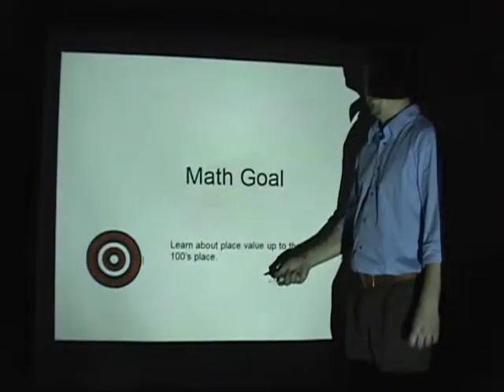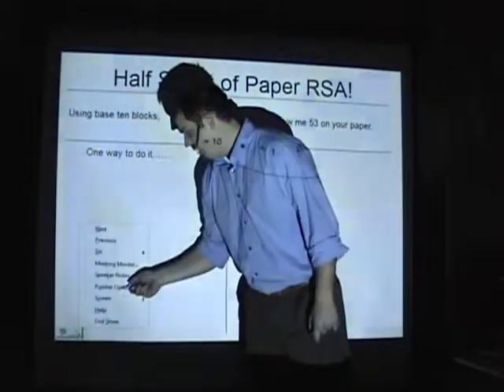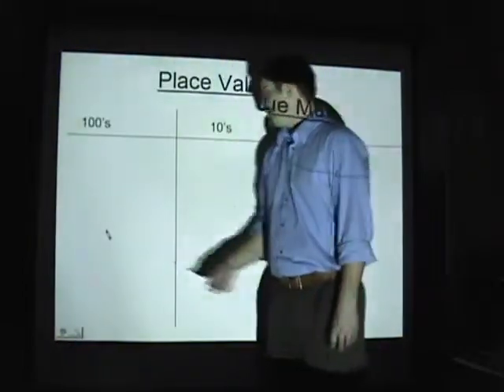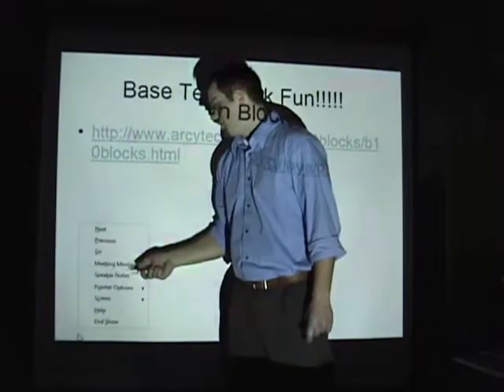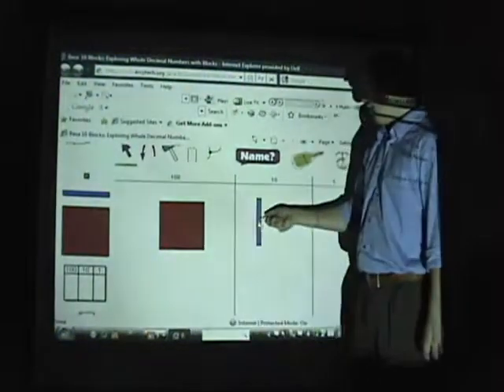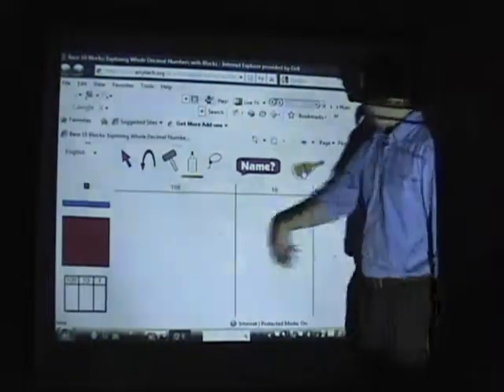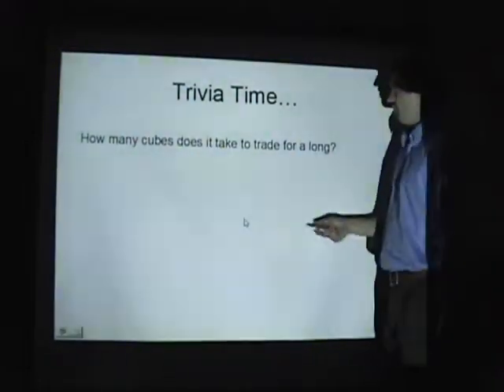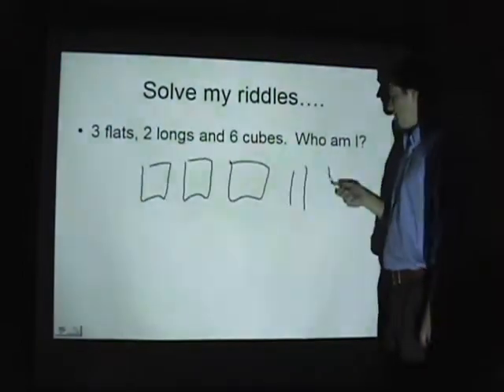Wiimote IWB Place Value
A short video on implementing the Wiimote IWB. This clip is over a lesson about place value for my first graders.